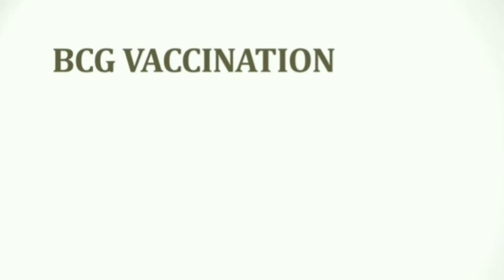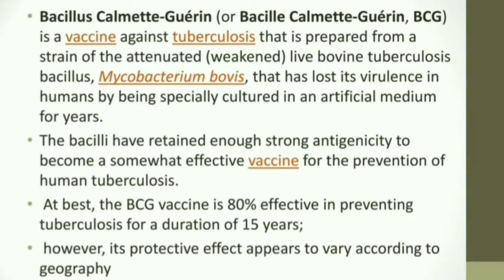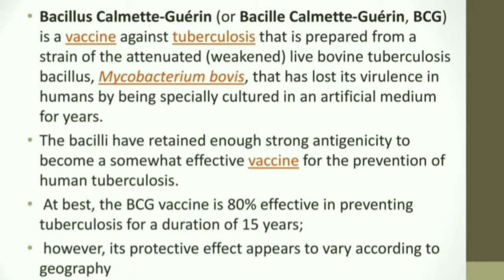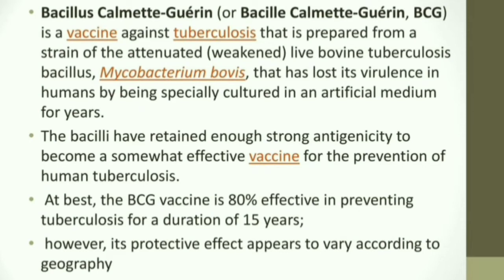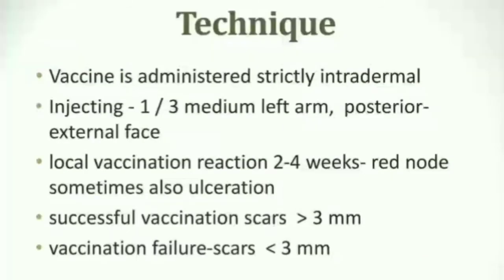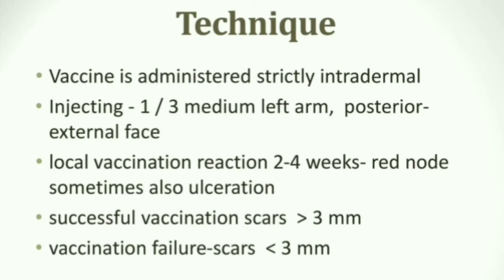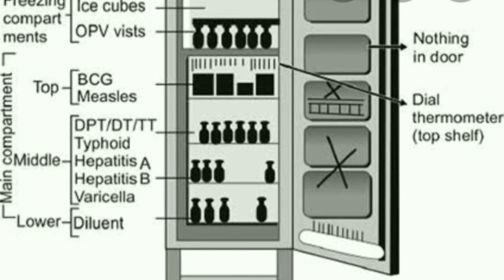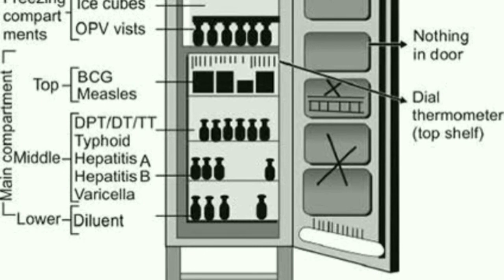BCG Vaccines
Bacillus Calmette–Guérin vaccine is a vaccine primarily used against tuberculosis. To know more watch the video.